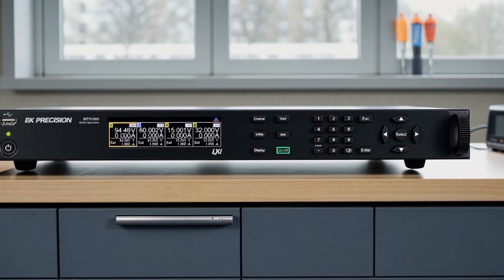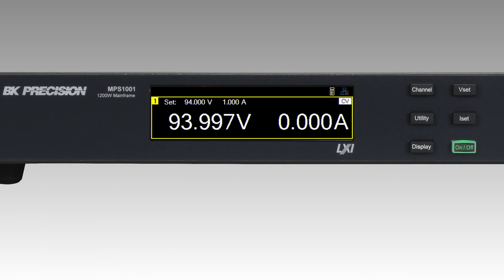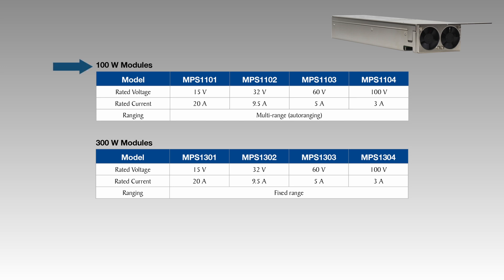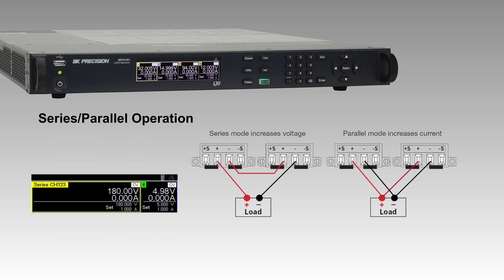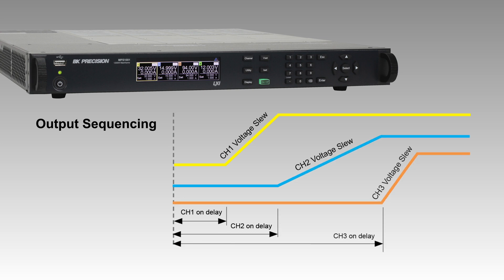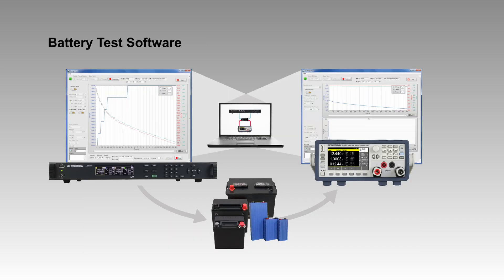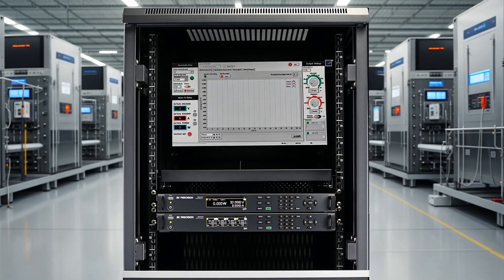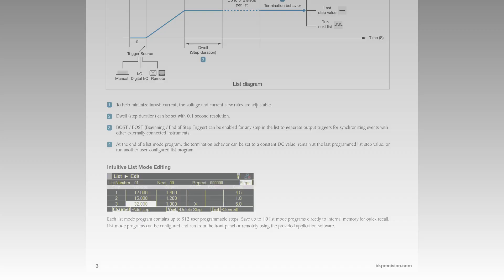MPS Series Modular DC Power Supplies Overview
The MPS Series Modular System DC Power Supplies provide up to four output channels and 1200 W in a compact 1U form factor.